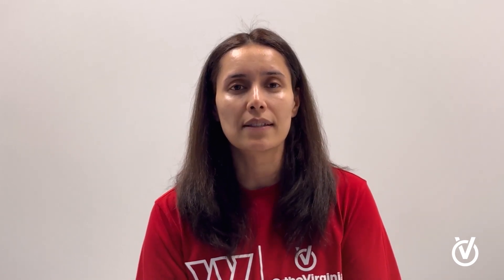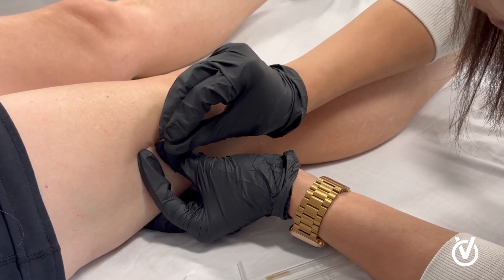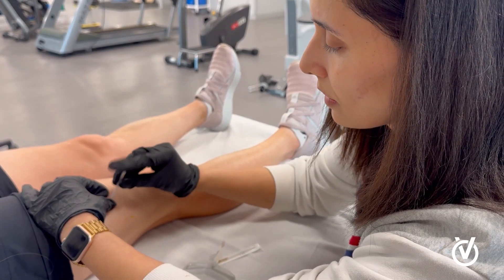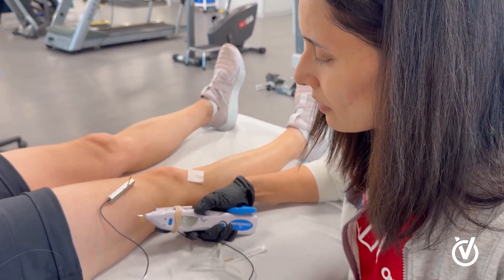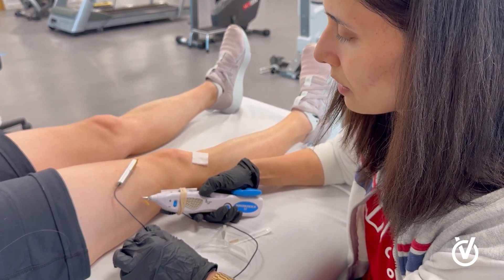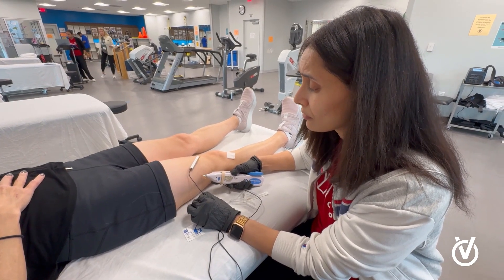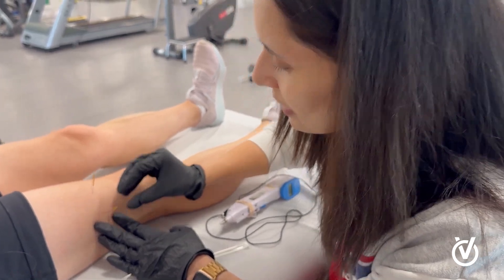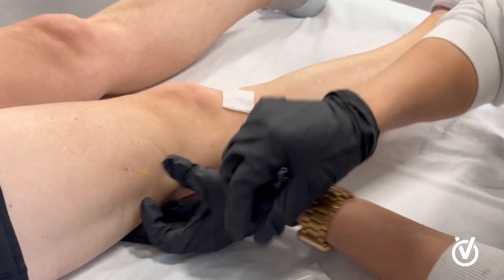Introduction to Dry Needling | Ashima Chohan, DPT, PT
Ashima Chohan, DPT, PT, shares all you need to know about dry needling: how it differs from acupuncture, who can benefit from it, side effects and more! Make an appointment with Ashima at OrthoVirginia Stone Springs or another dry needling specialist in your area